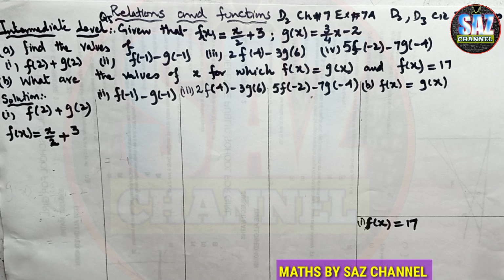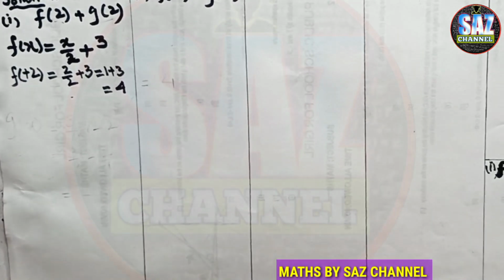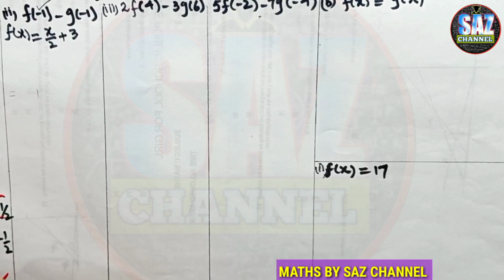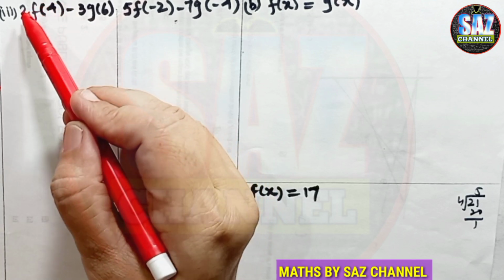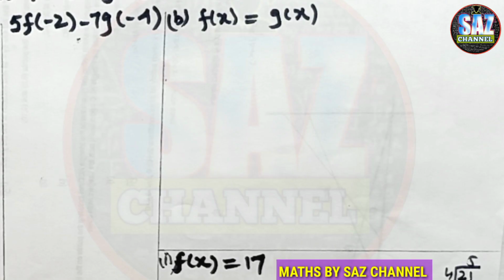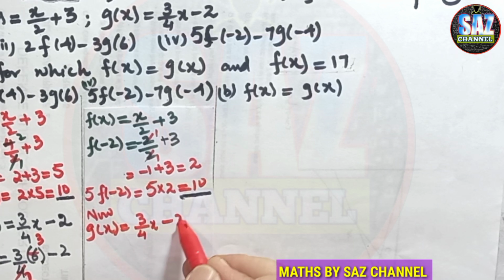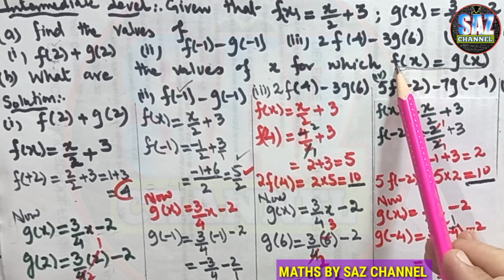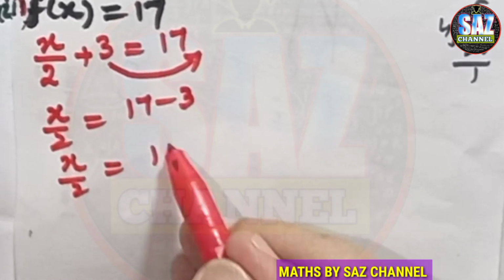Realations and Functions|NSMD2(7TH EDITION)| SAZChannel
In this video you can find an easy and step by step explanation of evaluation of given functions for particular values of domain by focusing on basic concepts of functions and how to find domain when range or out put is given.
If you find any difficulity in understanding the basic concepts of functions and terms you can watch my previous oesson for which link is given below